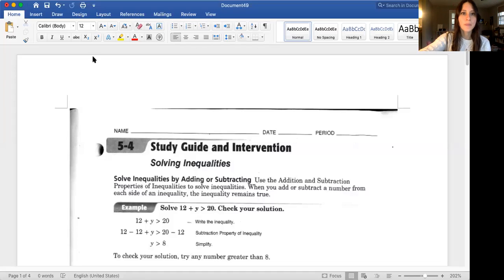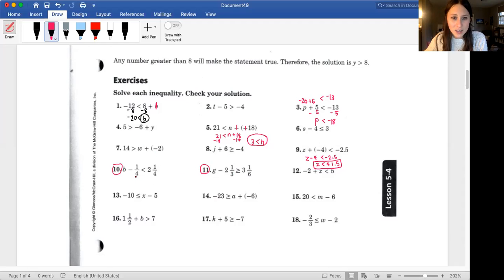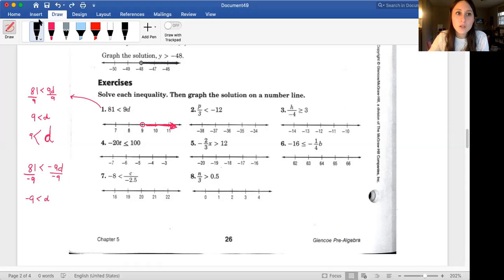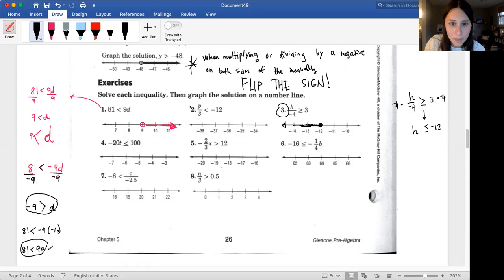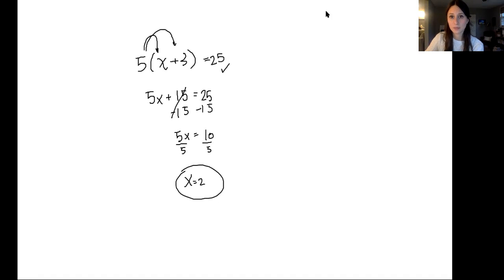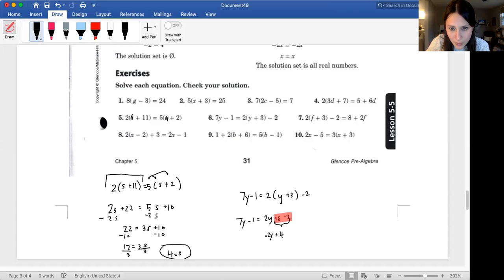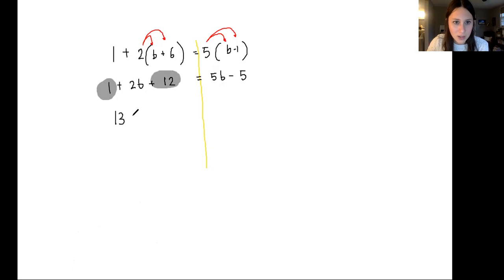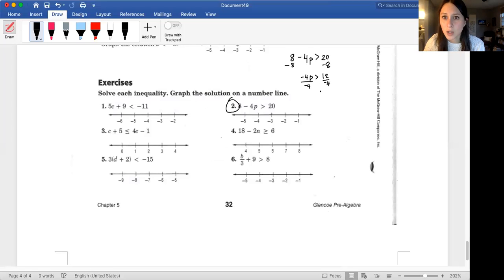5-4 and 5-5 (Pre-Algebra)